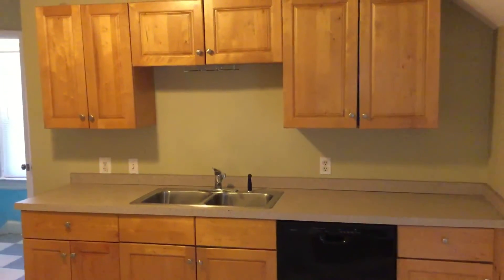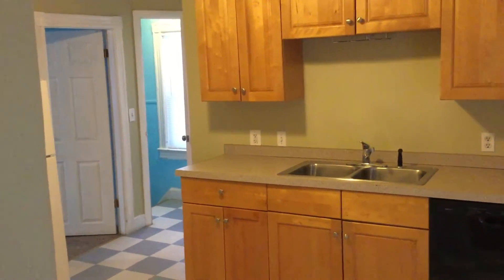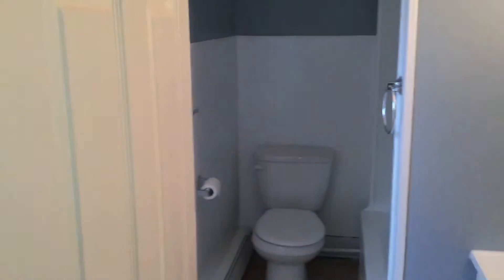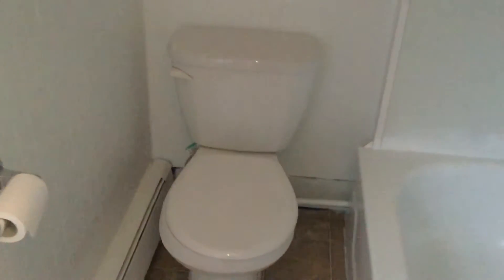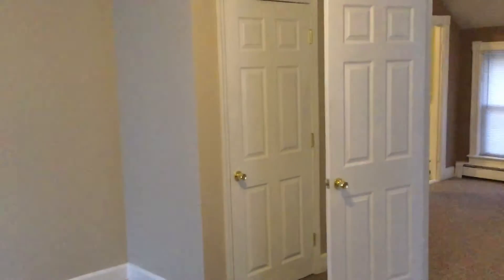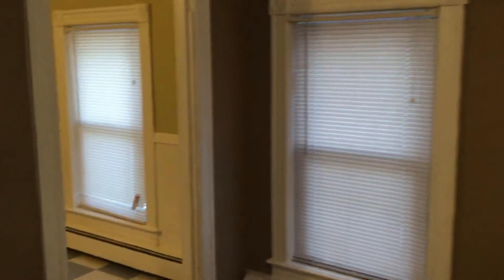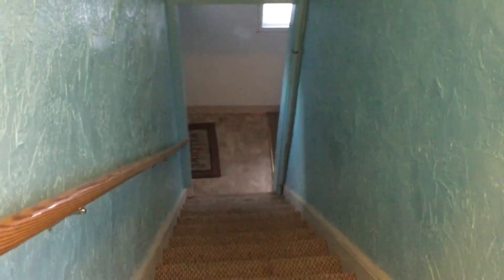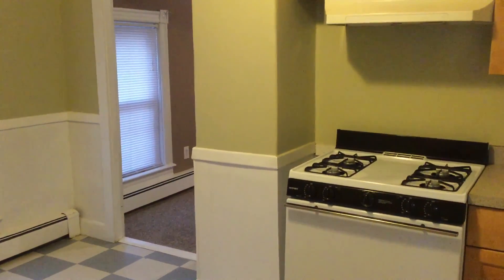Nexus Property Management [14 Cushman Avenue, Unit 2nd Fl, E. Providence, Rhode Island, 02914]